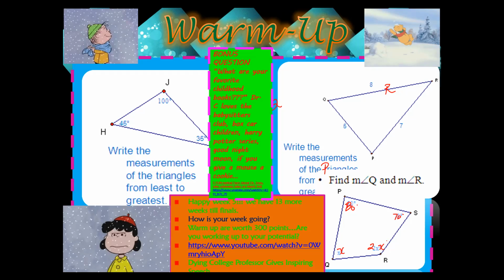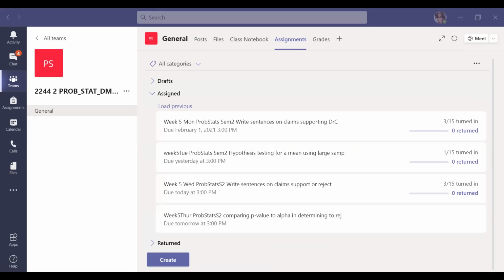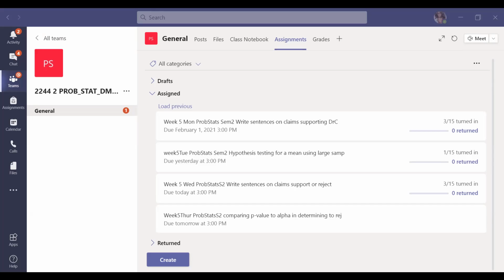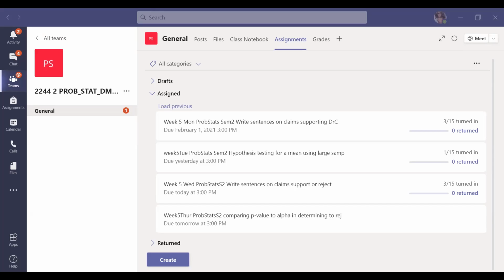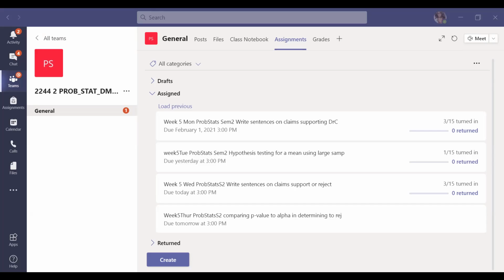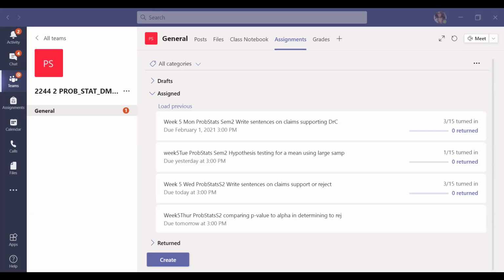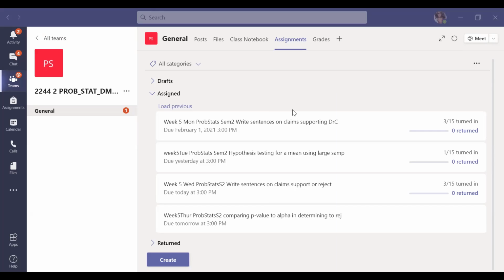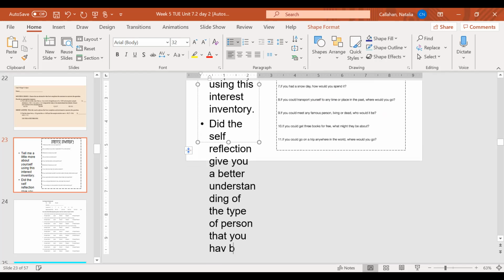Week5Thur ProbStatsS2 comparing p value to alpha in determining to reject or fail to reject a claim